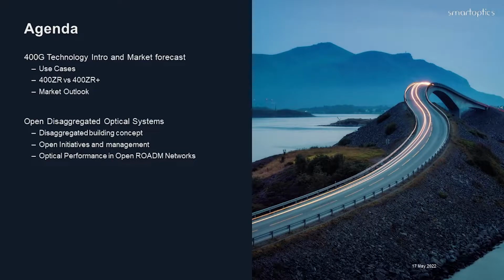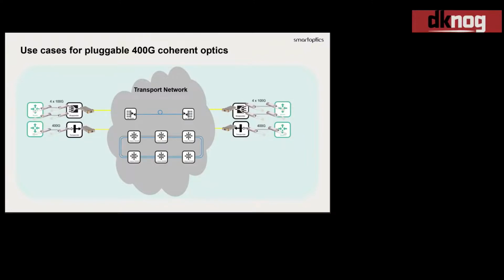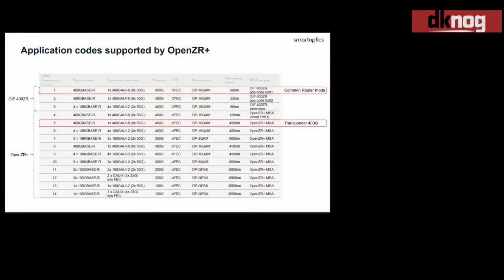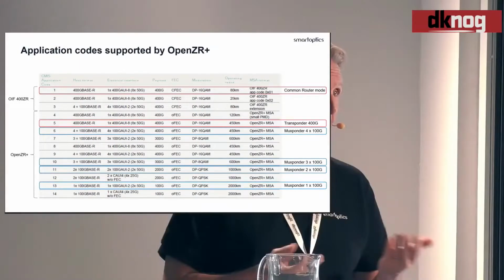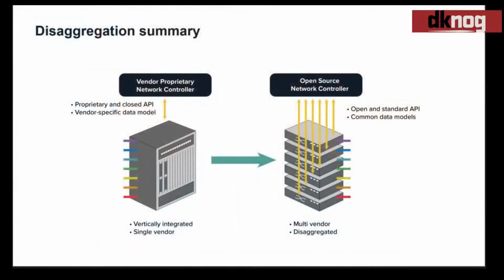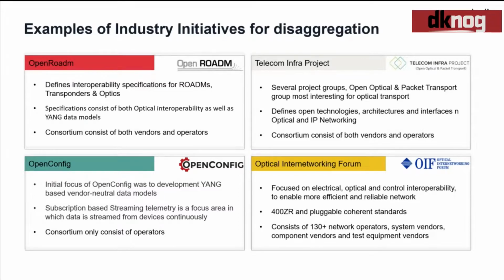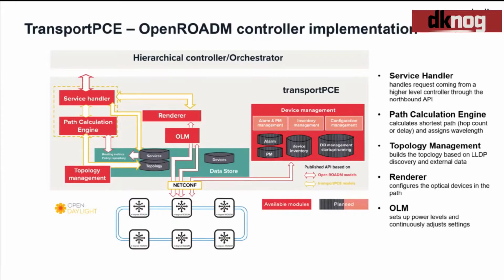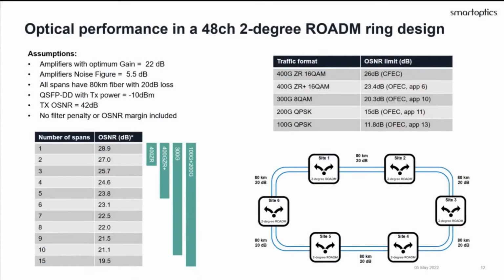The definition of an open metro DWDM network - DKNOG12